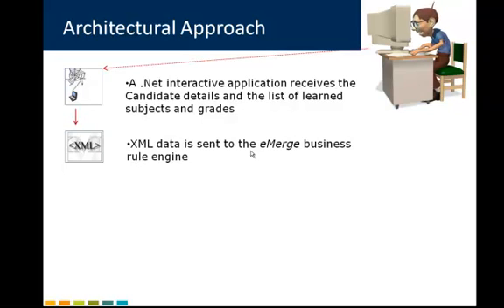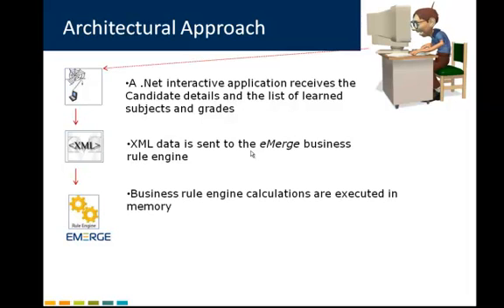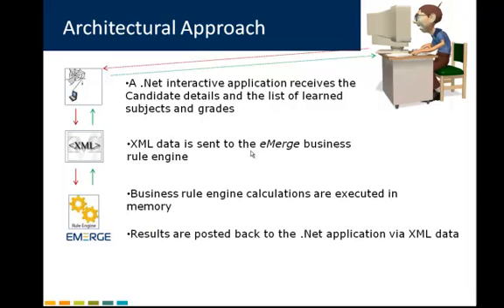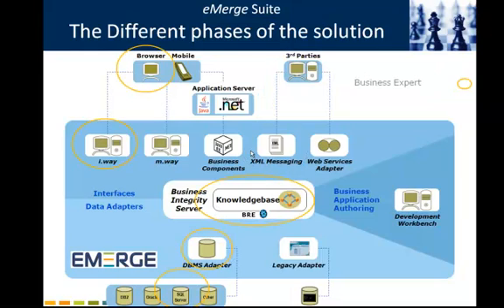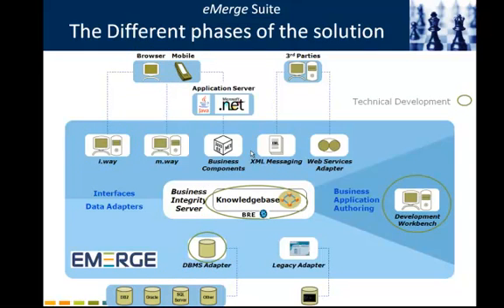Sapiens eMerge BRE 1 - Demo scenario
Business story and solution architecture approach